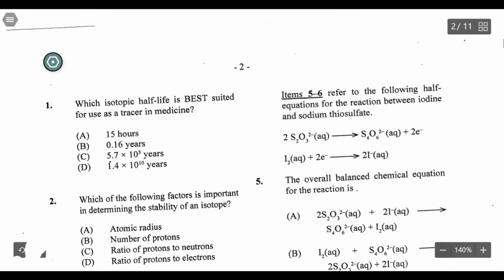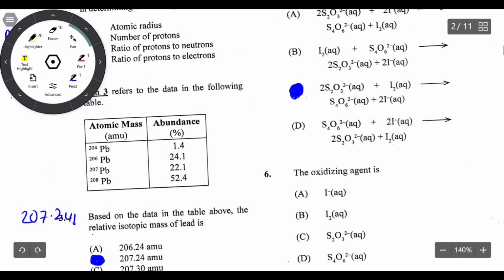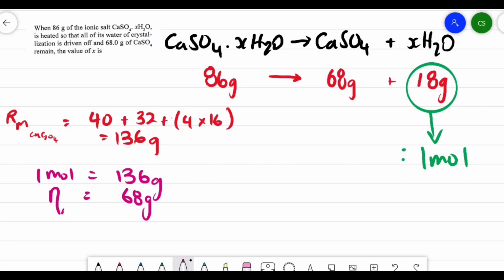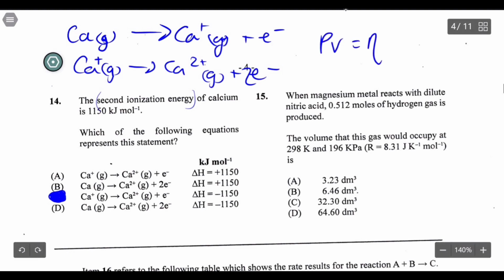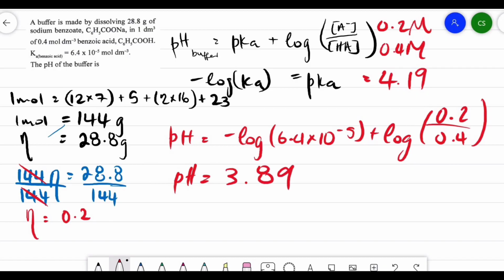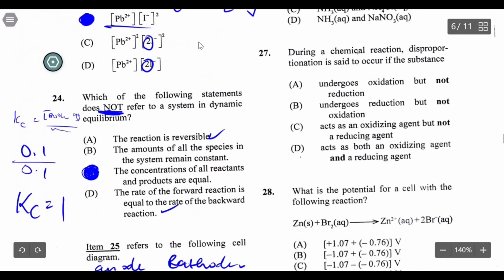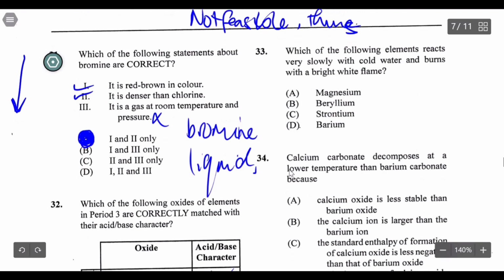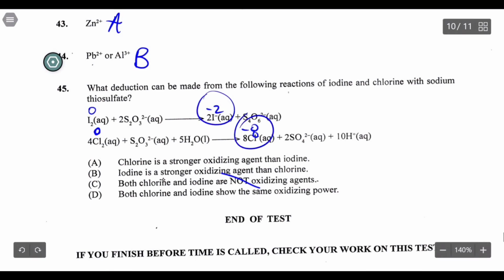CAPE Chemistry Unit 1 | MCQ 2020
CAPE Chemistry 2020 Unit 1 Multiple Choice Answers. I really do hope you find this helpful